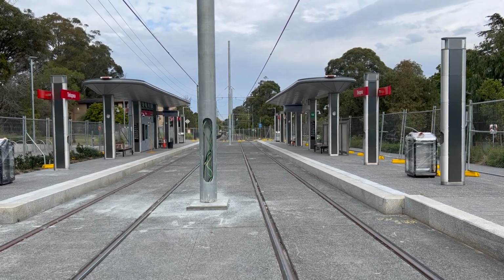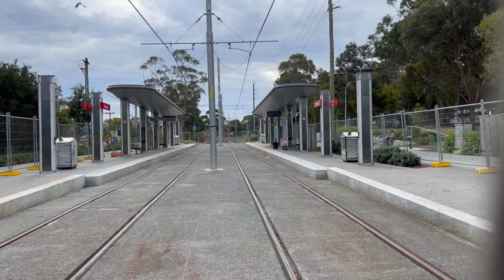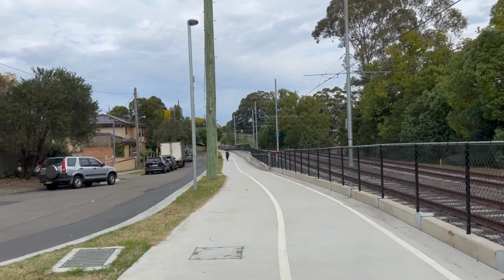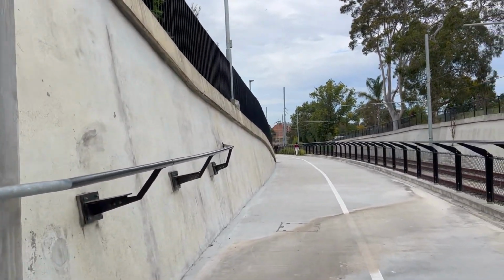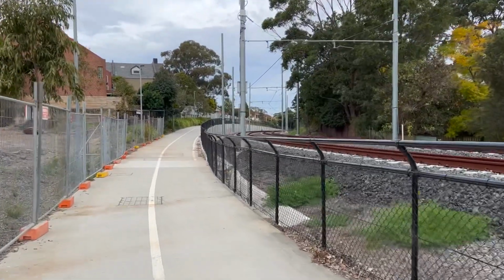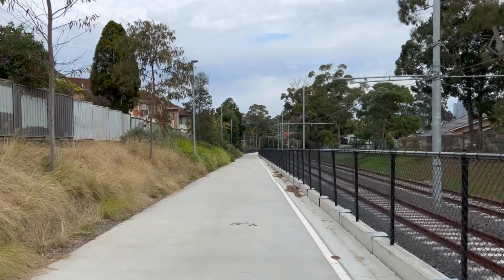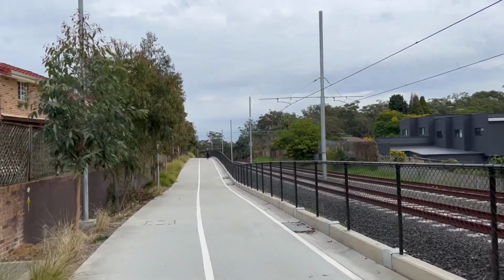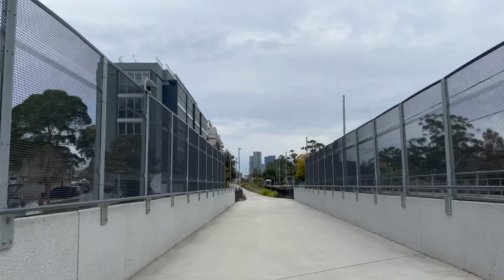Transport for Sydney Vlog 681: Parramatta Light Rail Update - Telopea to Dundas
Vlog 681
Parramatta Light Rail Update - Telopea to Dundas

In this video, we take a walk along the Active Transport Link and cover the Parramatta Light Rail from Telopea to Dundas. This video also provides a quick update on the new Telopea light rail stop.

Filmed: August 5th, 2023